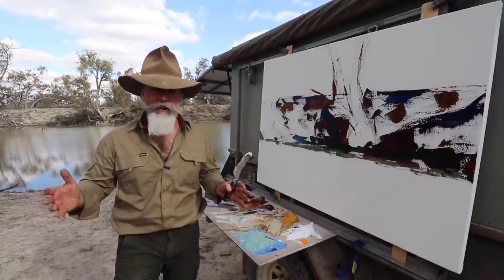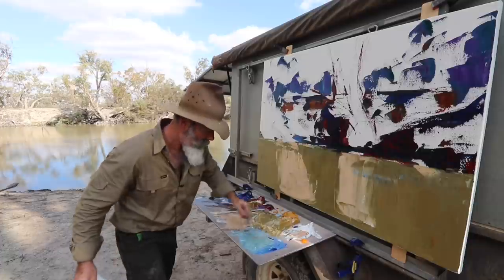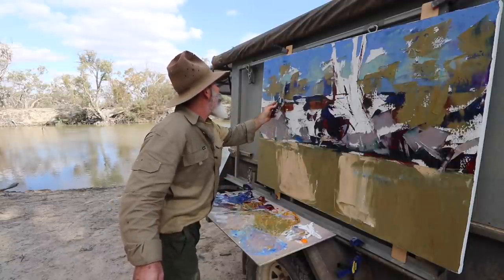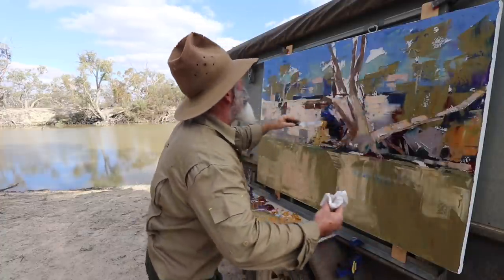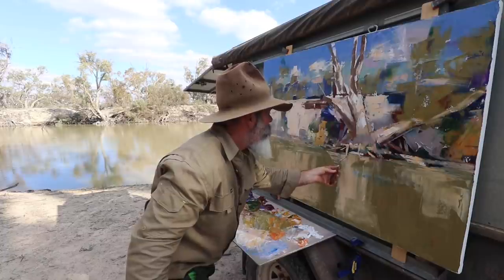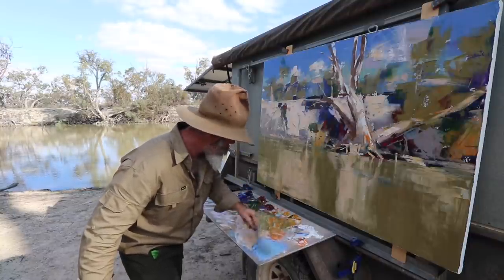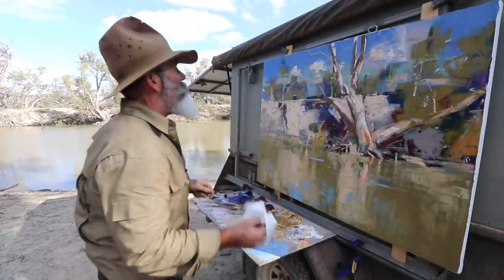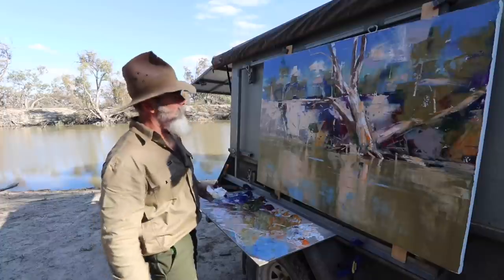CHUNKY IMPASTO OIL PAINTING / River Gum Impressions - en plein air - Palette Knife / Alla Prima!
Today I'll be painting one of the beautiful River Red Gums that line many of Australia's river systems. The River Gum can grow right down on the waters edge, making it a fantastic subject for painting water reflections. I will be using thick oil paint and palette knifes, working direct from the subject (en plein air) with a large stretched canvas

oil paint
palette knife
palette knife painting
australia
oil on canvas
oil painting on canvas
plein air
plein air painting
tutorial with oil paint
painting reflections
painting water
evening light
morning light
Impressionism
complimentary colours
thick oil paint
buttery oil paint
studio painting
studio
seascape
seascape painting
coastal
coastal painting
how to paint water
how to paint the ocean
how to paint the coast
tranquil coastal
oil painting
Murray River
Murray Darling River System